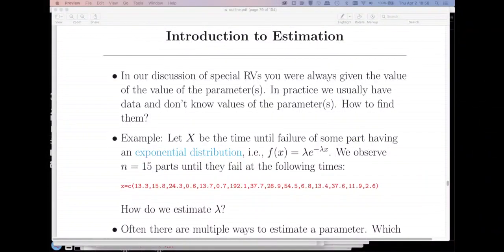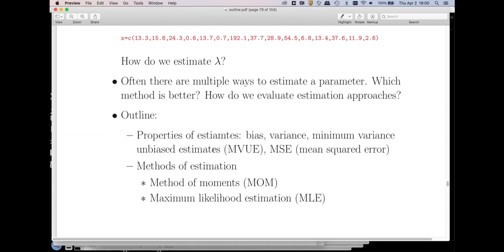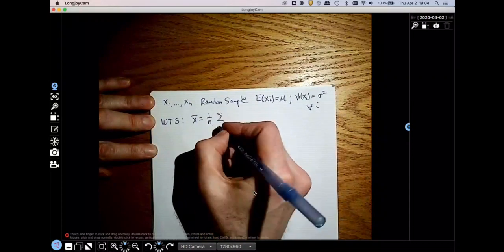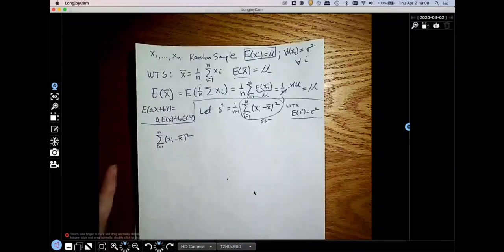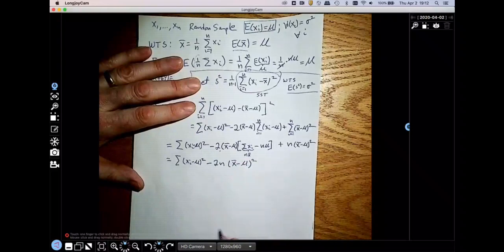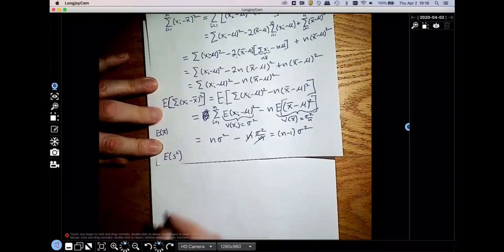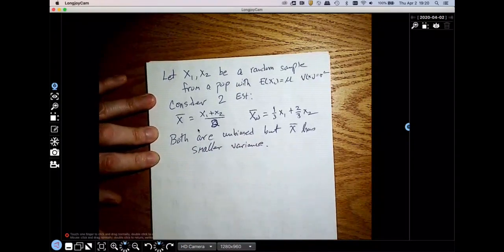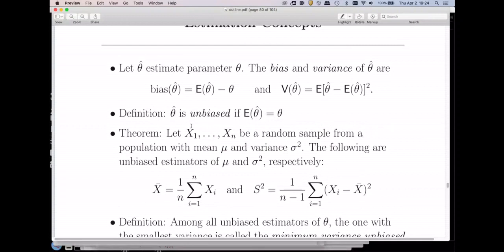Introduction to statistical estimation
Define bias,  variance,  unbiasedness